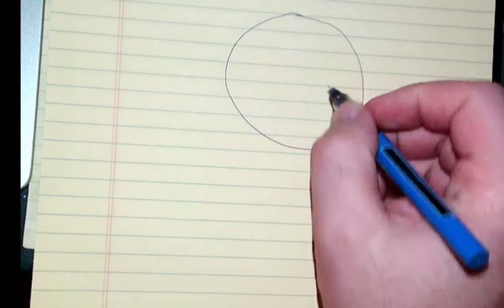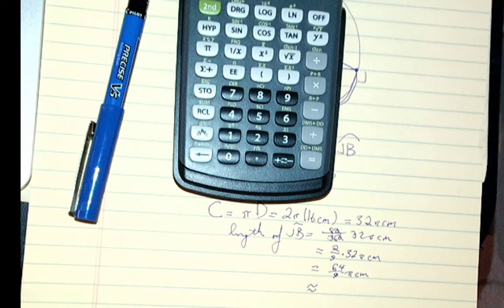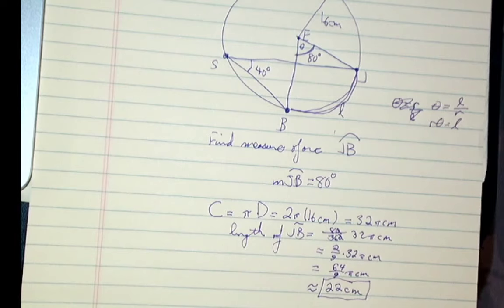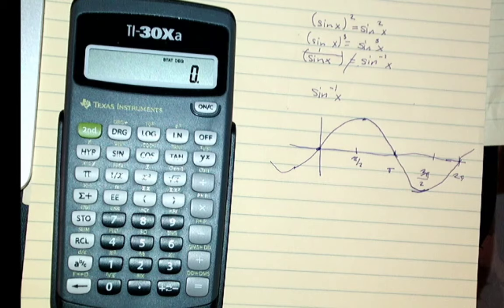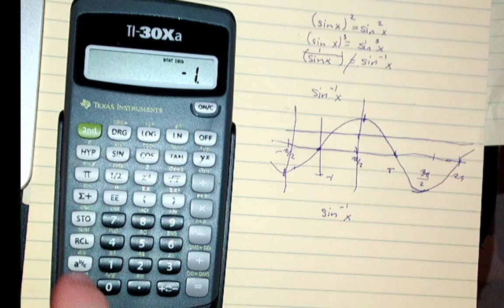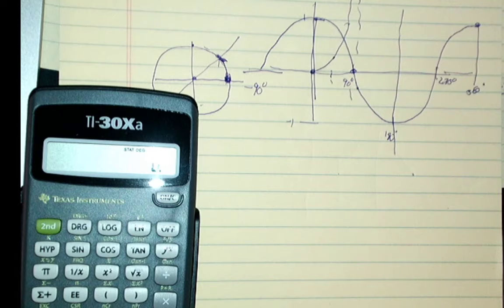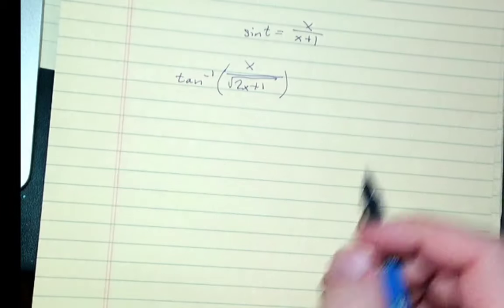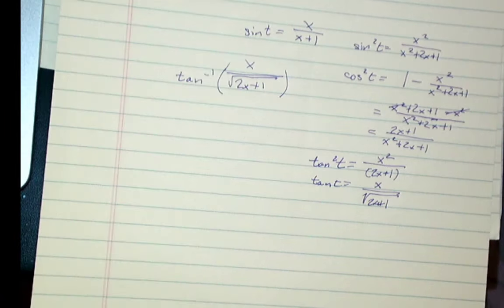NMR 2019-12-07 — Inscribed Angles and Arc Measure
Let's take a look at inscribed angles and the measures of arcs!